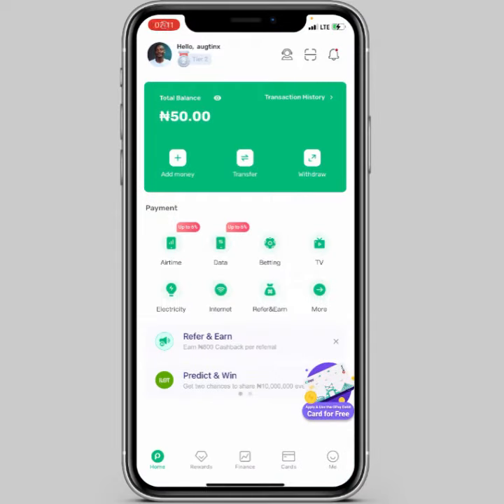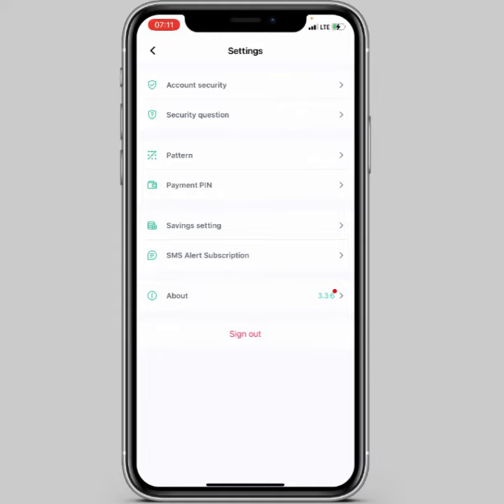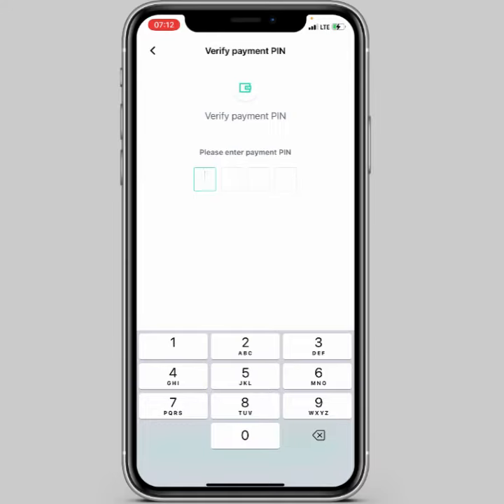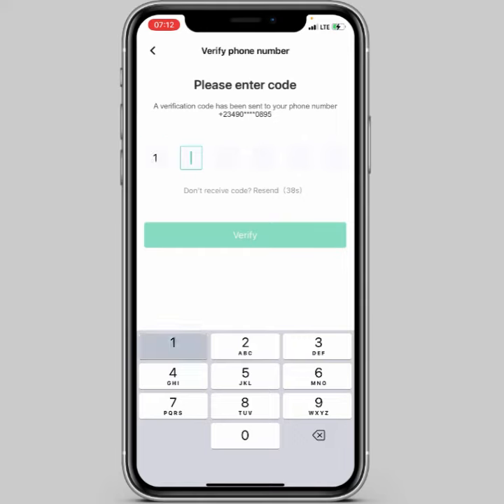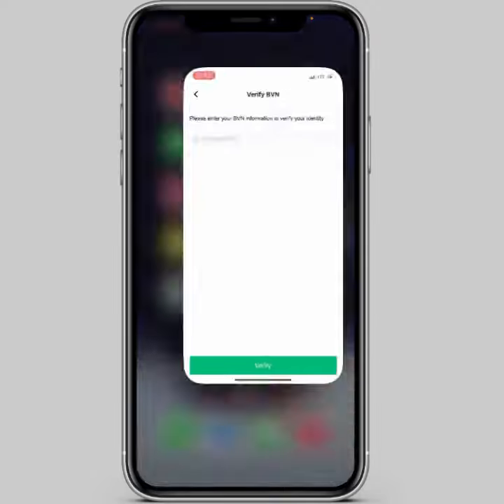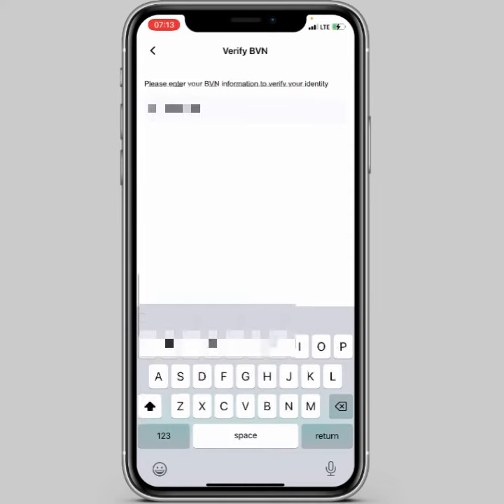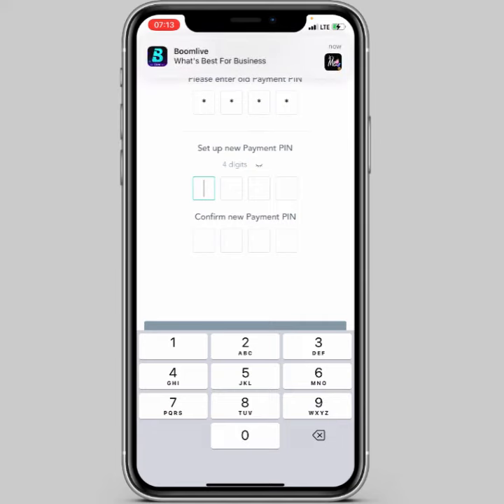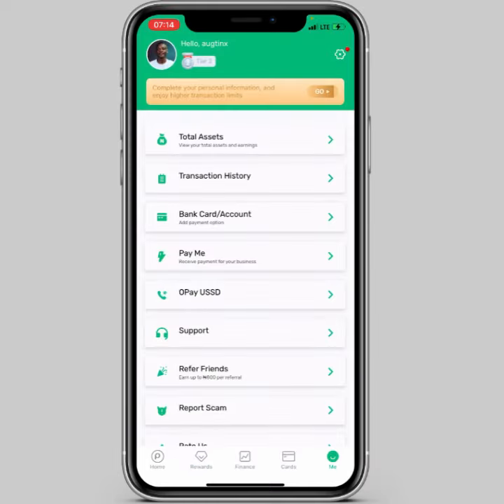Change Opay Payment PIN/Password || Reset Payment PIN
In this video we are going to learn how to change Opay payment PIN to help secure your account. Changing your Opay transaction PIN is very necessary when you think it’s not safe anymore.

Hope you find this helpful?! Drop your comment